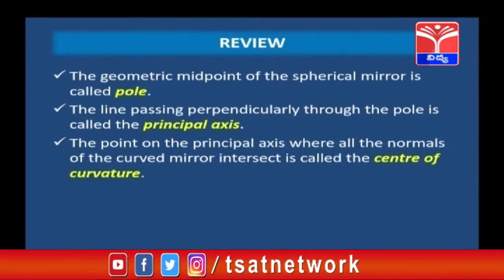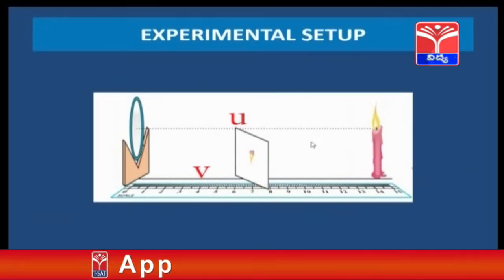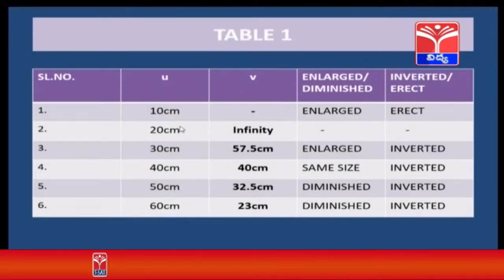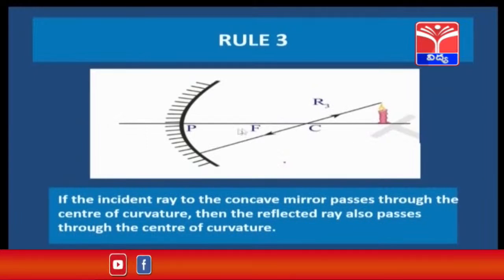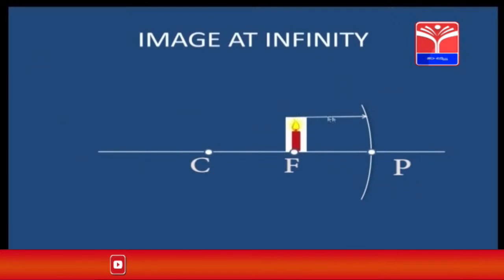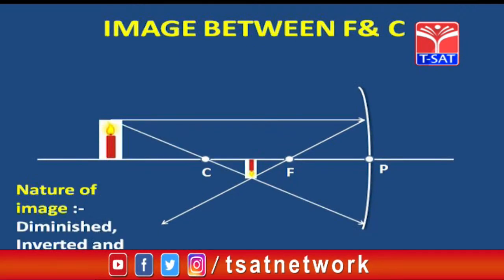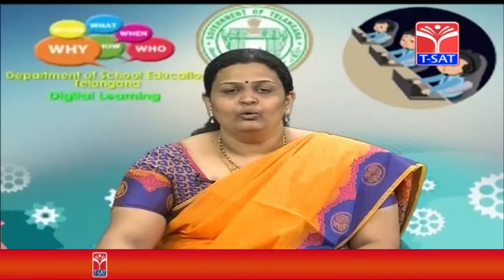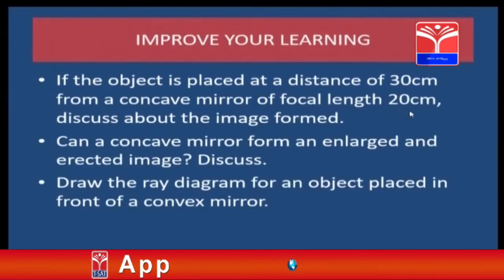SIET 10th Class: Phy.Science (EM) - Reflection of Light at Curved Surfaces || T-SAT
When the reflecting surface is instead curved, we call it a curved mirror. There are two types of curved mirrors; concave and convex mirror. Curved mirrors whose reflecting surfaces curve inwards are called concave mirrors while those whose reflecting surfaces bulge outwards are called convex mirrors.

T-SAT Network Digital Classes are Now Available on Following Platforms:

👉Install T-SAT App:
1. For Android Users: Play Store
2. For Apple Users: AppStore